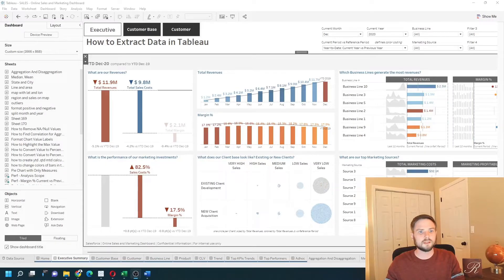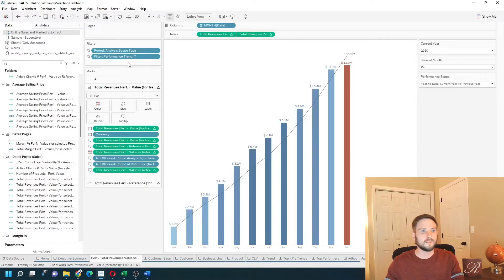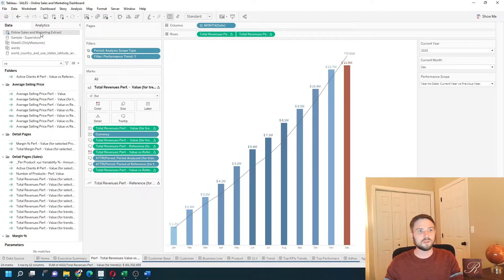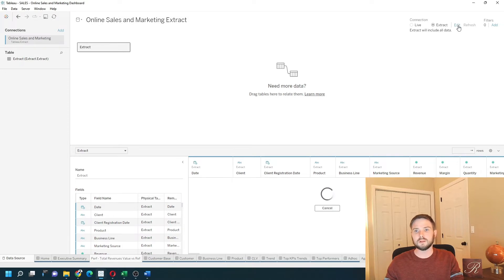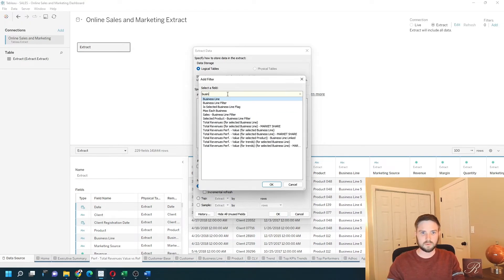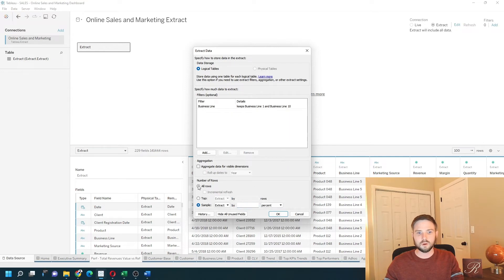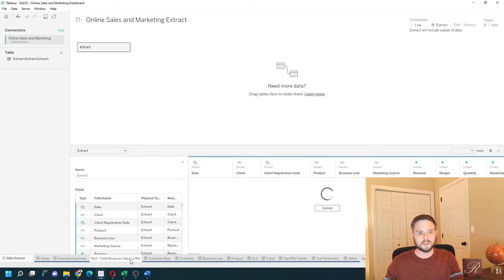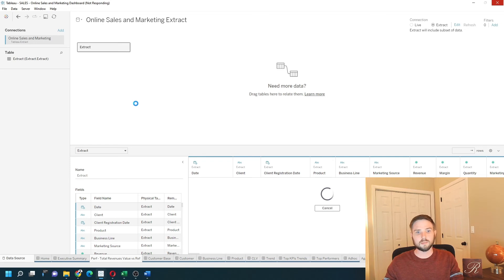How to Create an Extract in Tableau Desktop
Welcome back to Interactive Training! In this session, we'll dive into how to extract data in Tableau, a crucial skill for managing and sharing your data visualizations effectively. Whether you're working with Tableau Desktop, Tableau Server, or Tableau Online, this tutorial will guide you through the different methods of extracting data, understanding the differences between file types, and setting up scheduled refreshes to keep your data up-to-date. Learn how to save your work as .twbx or .twb files, export to lower versions for compatibility, publish your dashboards to Tableau Server or Tableau Online, and share your work publicly via Tableau Public—all while ensuring your data is handled correctly and efficiently.

🔹 How to Extract Data in Tableau | Interactive Training

What You'll Learn:

Understanding Extraction Methods
Gain insights into the different extraction methods available in Tableau, including the distinctions between .twbx and .twb file formats.

Manual Data Extraction
Learn how to manually extract data by navigating to the desired sheet, using the Extract button, and configuring your data extract options such as logical or physical tables, adding filters, and setting up incremental refreshes.

Exporting to Lower Versions
Discover how to export your Tableau workbooks to lower versions to ensure compatibility with co-workers who may be using older versions of Tableau Desktop.

Publishing to Tableau Server or Tableau Online
Understand the process of publishing your Tableau workbooks to Tableau Server or Tableau Online, including setting up credentials and managing published data sources.

Scheduling Automatic Refreshes
Learn how to schedule automatic data refreshes to keep your extracts up-to-date without manual intervention, ensuring your dashboards always reflect the latest data.

Handling Incremental Refreshes
Explore how to set up incremental refreshes to efficiently update your data extracts by only refreshing new or changed data, saving time and resources.

Subscribe How do you extract data in tableau in this example I have a dashboard built using some order data I’m going to navigate to a sheet any sheet will do just fine.
You’ll see that it’s not extracted because you have a database symbol on the top left of this online sales data you can see that this data here sheet1 is extracted because you have two database symbols but double click into online sales on the top right of the screen you have an extract button I’m going to click extract show you the editing show you some formatting you can do with it click edit you can save your data as logical tables or physical tables you can add filters say I want. Business lines only a few business lines I can keep only one in ten.
And I can keep top number of rows or a sample of let’s say a percentage you can also do an incremental refresh so if you want to only want to refresh a certain number of rows each time you can do that click all click ok and then navigate to a sheet.
By navigating to a sheet it runs the extract so what it will do is take a copy from wherever the data lives and store it in Tableau it can be refreshed as you like and that’s how you create an extract in Tableau hope this helps.